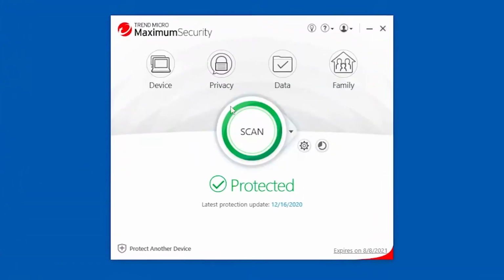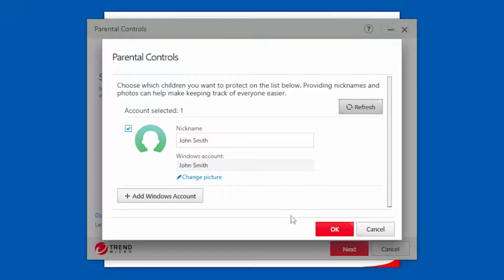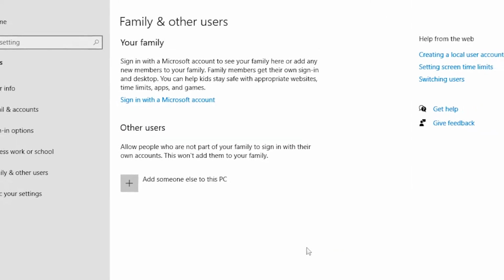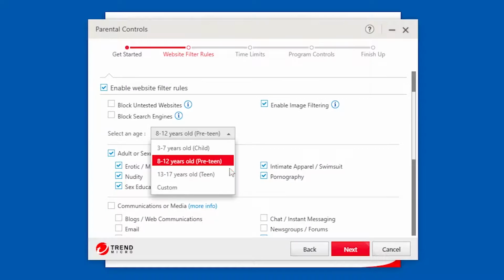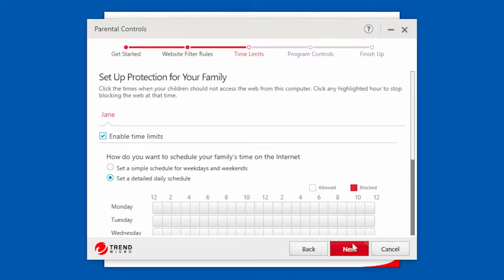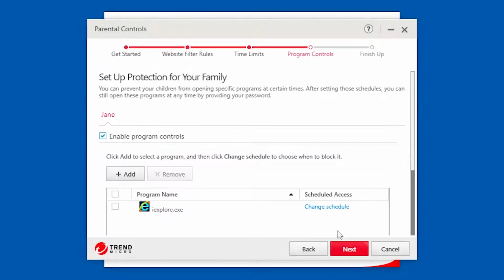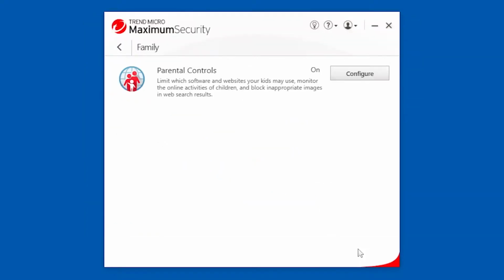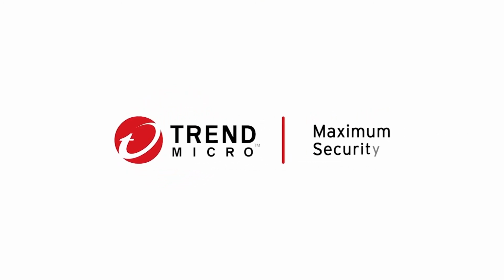How To Use The Trend Micro Maximum Security Parental Controls | PPLSI | IDShield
Your Privacy is Your Business. Protecting it is Ours. Every year, millions of people become victims of identity theft. When cybercriminals strike, it’s hard to know what to do or where to turn.

Our IDShield Identity Theft Protection Plans provide you with the protection of what matters most with the best identity theft protection available, partnered with Trend Micro Maximum Security, including features such as VPN Proxy One, Credit Freeze Assistance, Credit Threat Alerts, Continuous Credit Monitoring, Dark Web Monitoring, Data Breach Notifications, Hard-Credit Inquiry Alerts, Identity Threat Alerts, Medical Data Reports, Minor Child Monitoring, Monthly Credit Score Tracker, Personal Internet Monitoring, Reputation Management, Reputation Score, Sex-Offender Monitoring, Sex-Offender Search, Social Media Monitoring, Telecom Monitoring, Username/Password Credentials Monitoring, 24/7 Emergency Assistance, Dedicated Licensed Private Investigators, Full-Service Restoration, and much more.

Trend Micro, a global cybersecurity leader, helps make the world safe for exchanging digital information. Fueled by decades of security expertise, global threat research, and continuous innovation, our cybersecurity platform protects 500,000+ organizations, and 250+ million individuals across clouds, networks, devices, and endpoints.

As a leader in cloud and enterprise cybersecurity, our platform delivers central visibility for better, faster detection and response and a powerful range of advanced threat defense techniques optimized for environments, like AWS, Microsoft, and Google.

Timestamps:

00:00 How To Use The Trend Micro Maximum Security Parental Controls
00:18 Trend Micro Parental Controls Family Tab and Set Up.
01:07 Trend Micro Parental Controls Add Windows Account.
02:50 Trend Micro Parental Controls Enable Website Filter Rules.
03:55 Trend Micro Parental Controls Enable Time Limites.
04:20 Trend Micro Parental Controls Enable Program Controls.
06:08 Trend Micro Parental Controls No Web Surfing Allowed Notification.
06:30 Trend Micro Parental Controls Off Limits Notification.

PPLSI is the proud home and provider of consumer brands LegalShield and IDShield, North America’s leading providers of legal service safeguards, identity theft protection, and privacy management for individuals, families, employees, and small businesses. Serving over 4.5 million individuals and over 140,000 businesses, we are the world's largest platform for legal, identity, and reputation management services.

Founded in 1972, we provide the tools and services needed to affordably live a just and secure life. We’re using technology and innovative products and partnerships to transform how and where people receive legal care by connecting members to our expansive network of trusted, qualified lawyers/attorneys and law firms right at the palm of your hands.